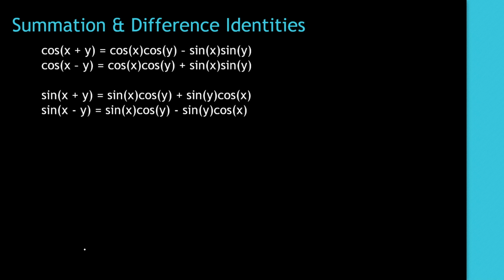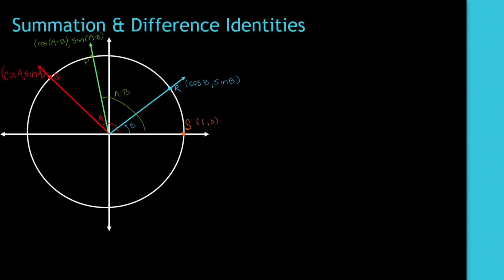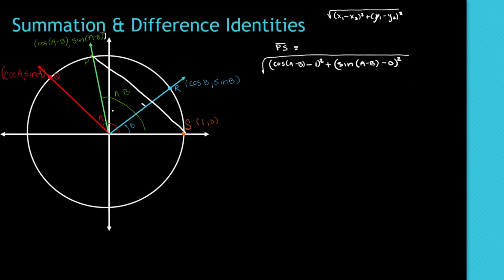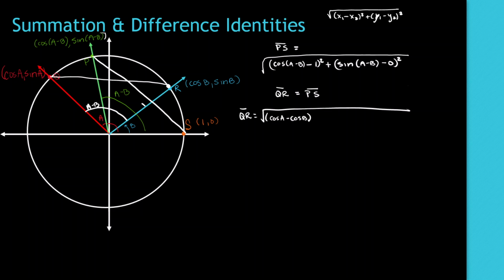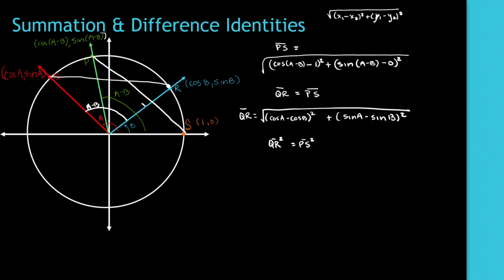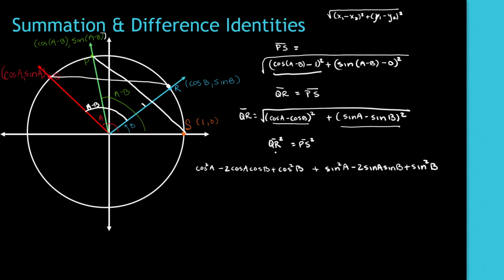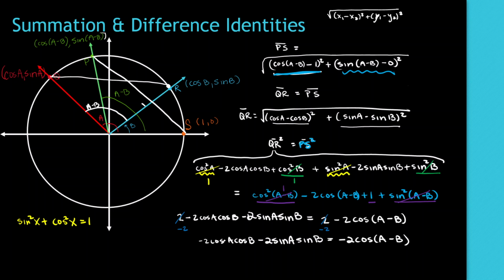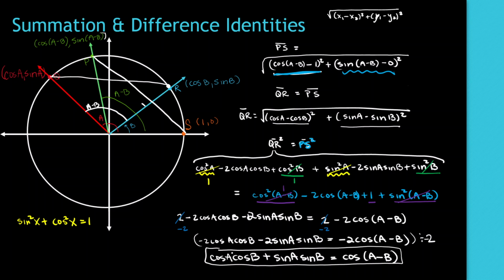Summation and Difference Identities of Cosine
Learn where the identity cos(x-y) and cos(x+y) come from.